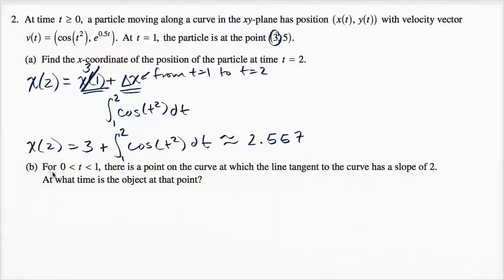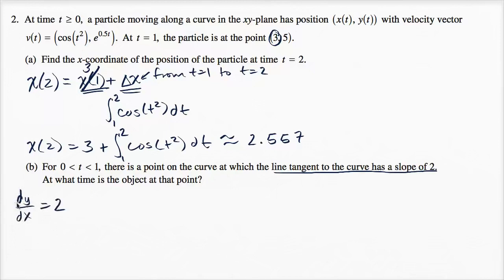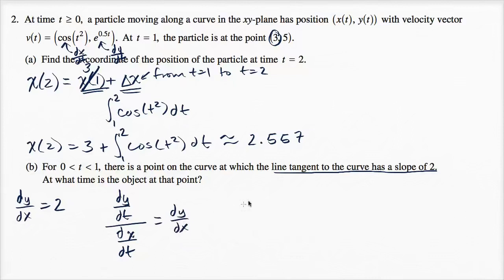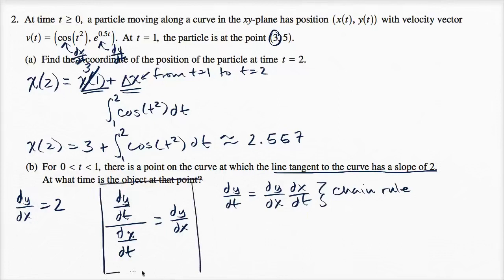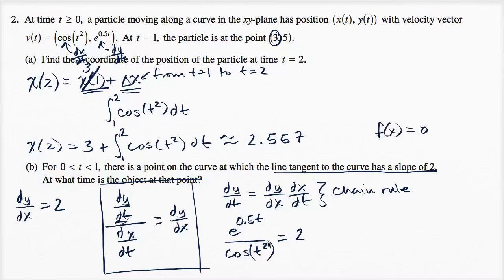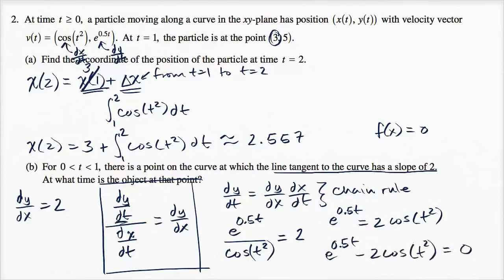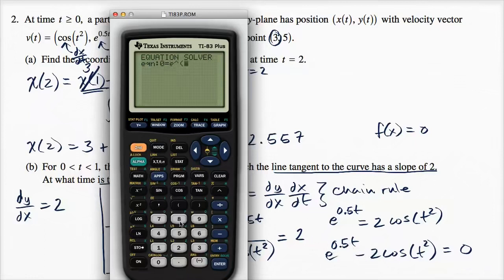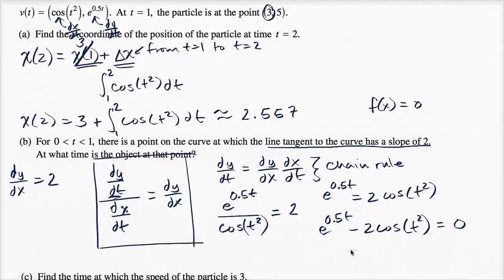Math AP Calculus BC - AP Calculus BC 2b